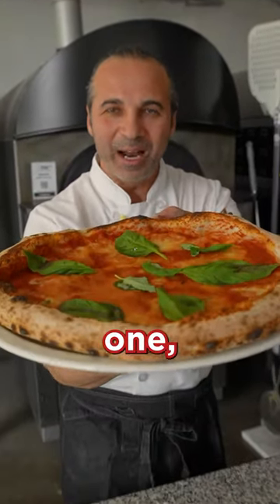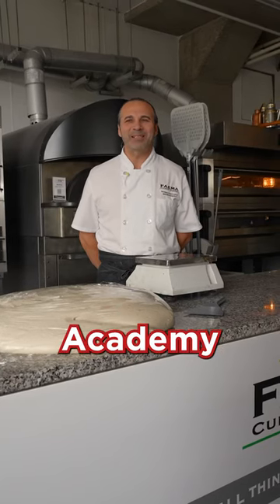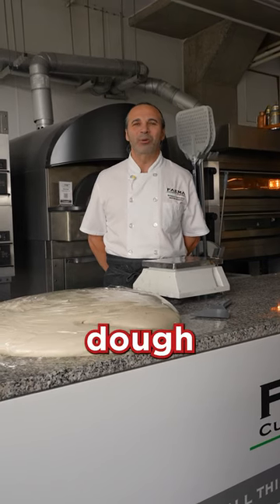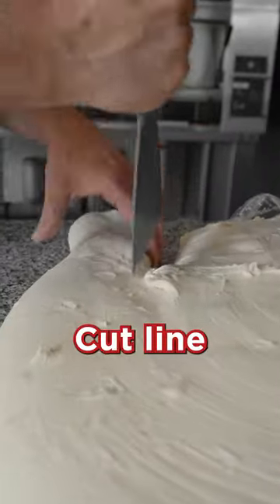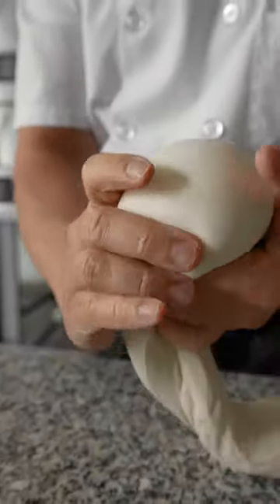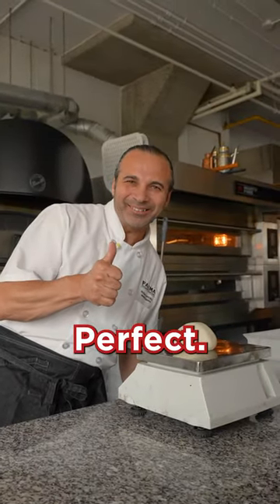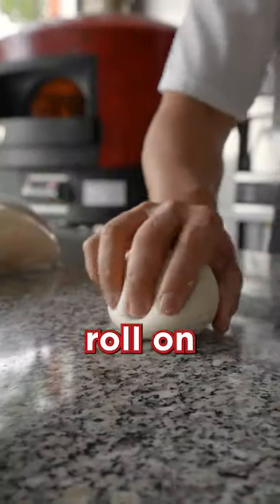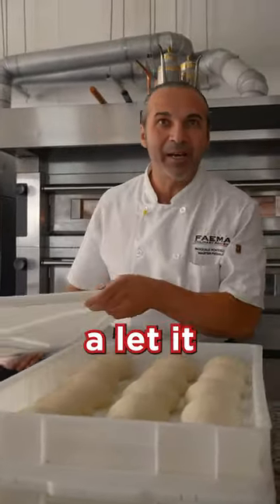Rolling Perfect Dough Balls! 👨‍🍳🍕~ Faema Culinary Academy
Join us for our Pizza Romana cooking class on August 17th, 2023! 🍕👨‍🍳

Indulge in a welcome charcuterie board and a glass of wine as you learn to craft the classic Pizza Romana from scratch. Spend an unforgettable evening from 6-9pm with our seasoned Italian chefs, immersing yourself in authentic Italian cuisine in our private downtown Toronto test kitchen.

———𝗧𝗛𝗘 𝗦𝗖𝗛𝗘𝗗𝗨𝗟𝗘 ———
6:00 - Charcuterie Board and Wine
6:20 - Recipe Explanation and Chef Introduction
6:30 - Dough Preparation
6:45 - Pizza Break
7:15  - Pizza Stretching and Cooking
7:30 - Pizza Baking
8:00 - Short Break
8:30 - Class Conclusion
9:00 - Take Pizza & Dough Home!

Click the link in our bio to secure your ticket!

No cooking experience is required. Singles, couples, and groups are all welcome. Our exceptional culinary team will guide you through the evening, ensuring a memorable experience. Take home a copy of our recipe sheet with instructions to impress friends and family at your next dinner party! 😉

✨𝙬𝙬𝙬.𝙛𝙖𝙚𝙢𝙖𝙘𝙪𝙡𝙞𝙣𝙖𝙧𝙮𝙖𝙘𝙖𝙙𝙚𝙢𝙮.𝙘𝙖✨

———𝗢𝗨𝗥 𝗘𝗤𝗨𝗜𝗣𝗠𝗘𝗡𝗧———
Pizza Oven: Moretti Forni
Pizza Tools: Gi Metal
Prep Tables and Fridges: Desmond

Discover our extensive catalogue of consumer and professional products at 𝙬𝙬𝙬.𝙛𝙖𝙚𝙢𝙖.𝙘𝙖